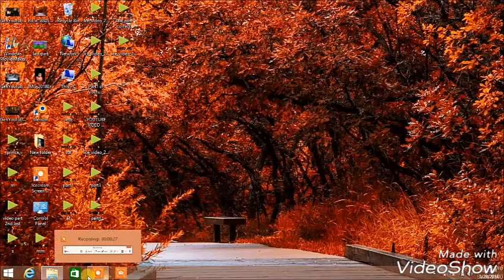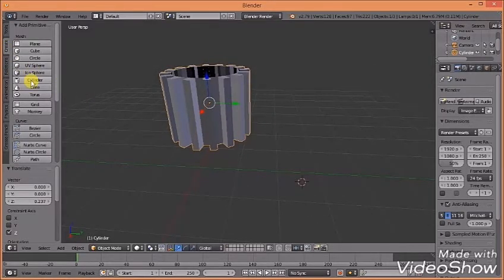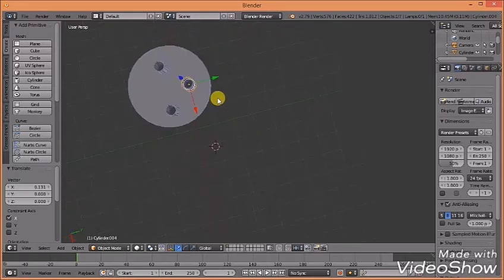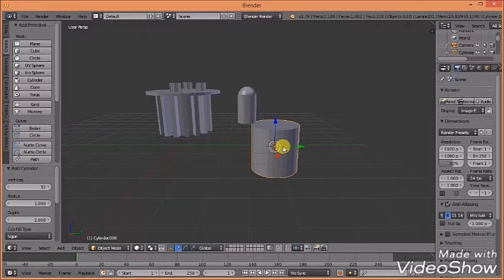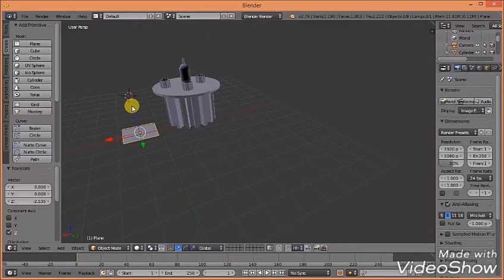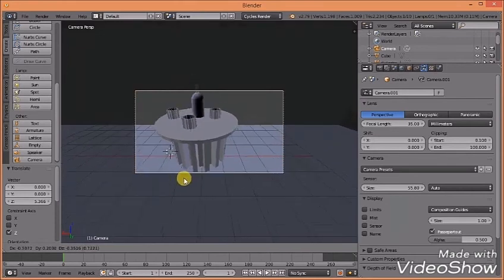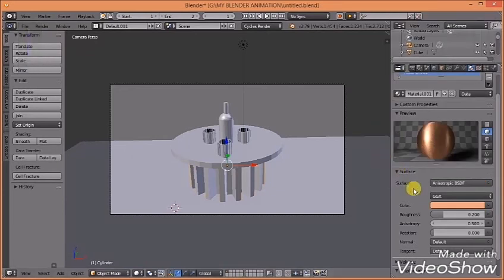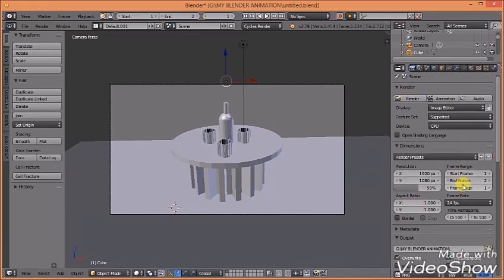Best blender tutorials for beginners.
This is a 3d animation of a mind blowing scene using blender software.In this scene we are using different attributes of blender 2.79